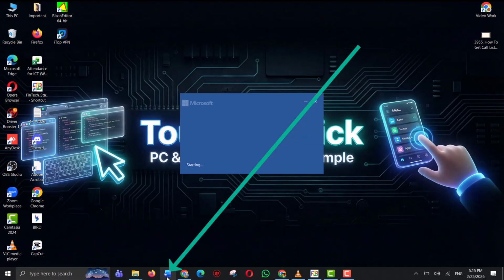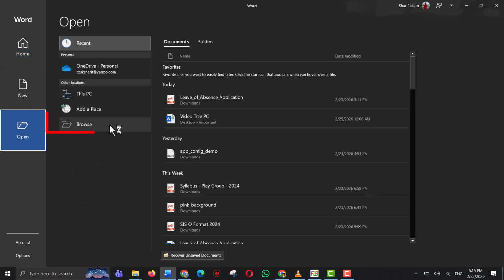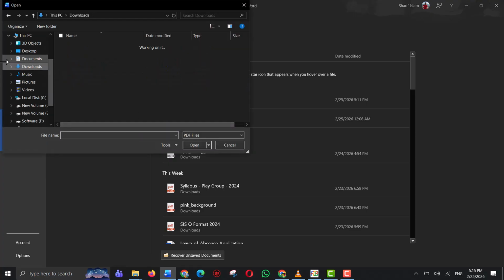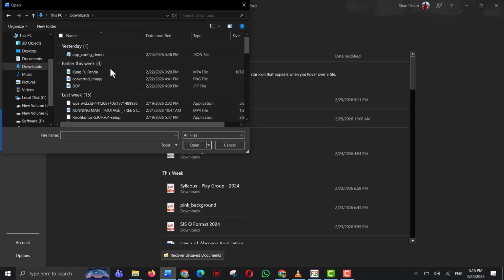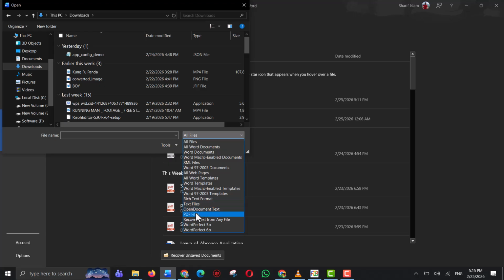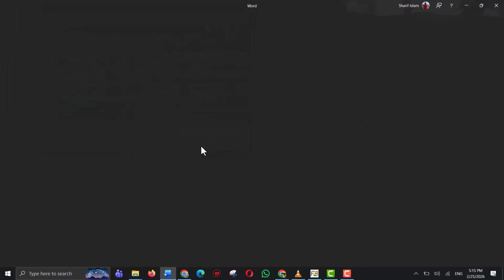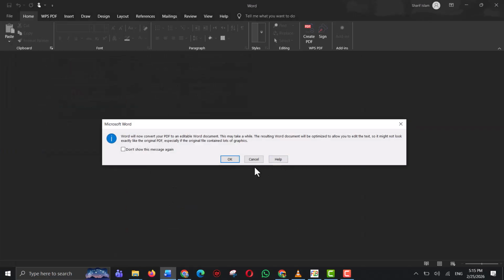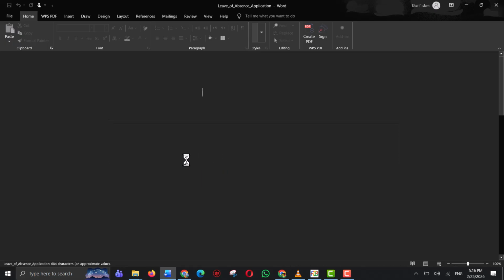How to Open a PDF File in Microsoft Word | Edit PDF Content Easily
📝 Learn how to open a PDF file in Microsoft Word to edit its text and formatting directly. This tutorial provides a simple, step-by-step guide for converting PDFs into editable Word documents. You can reuse or modify content without needing any extra software or tools. The process involves opening the PDF through Word's file browser and allowing the built-in conversion to occur. Once converted, you can save your changes in Word format or export the file back as a PDF.

⏱️ -- TIMESTAMPS --
0:00 - Introduction
0:15 - Step 1: Open Microsoft Word and Browse for File
0:33 - Step 2: Select the PDF File Type and Open
0:45 - Step 3: Confirm PDF Conversion in Word
0:57 - Step 4: Edit and Save the Converted Document